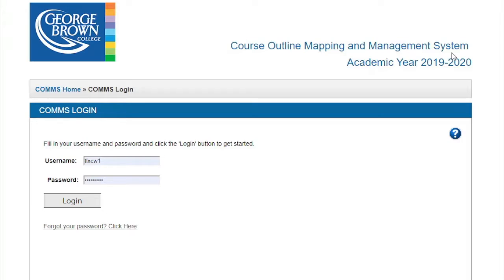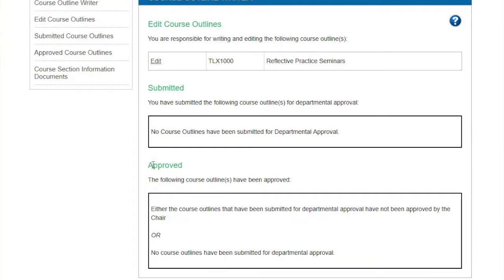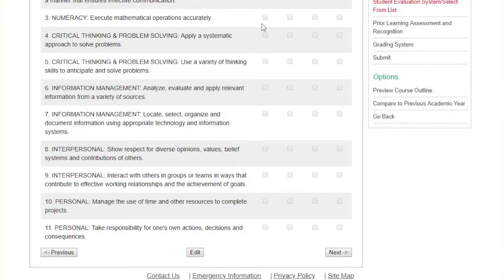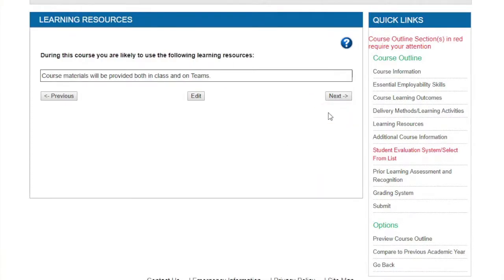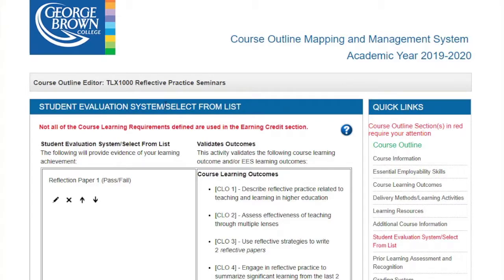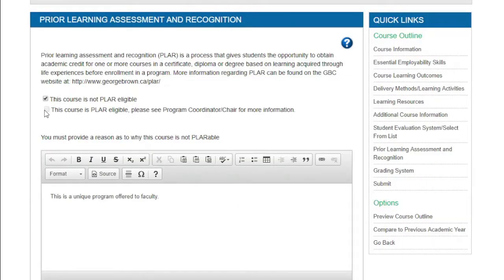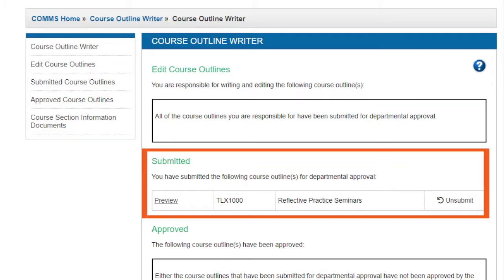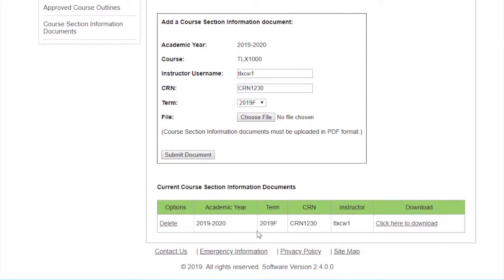COMMS Tutorial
In this video for faculty the TLx will be explaining the Course Outline Mapping and Management System, COMMS, in order to input, verify or update your course outline  for the upcoming academic year.